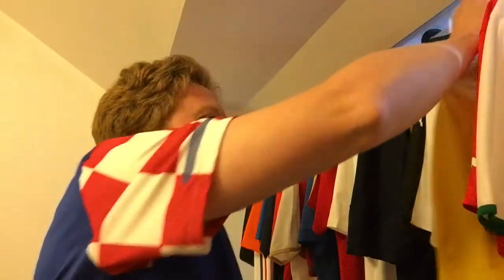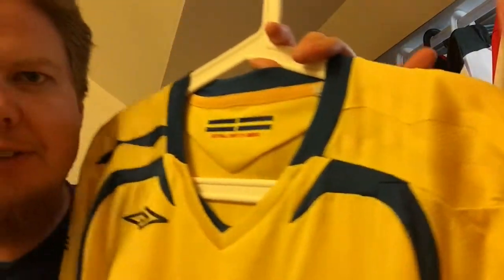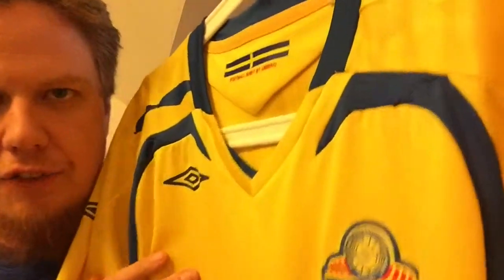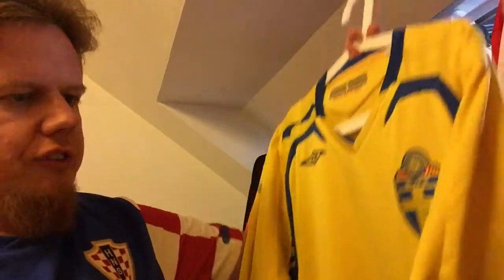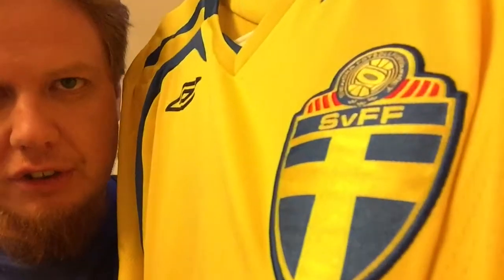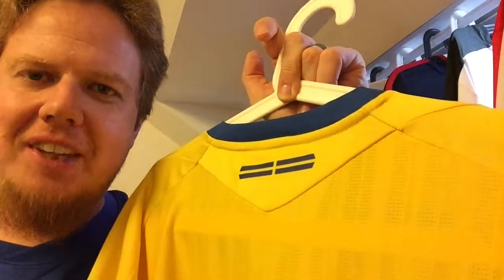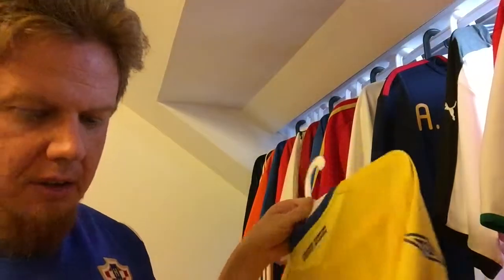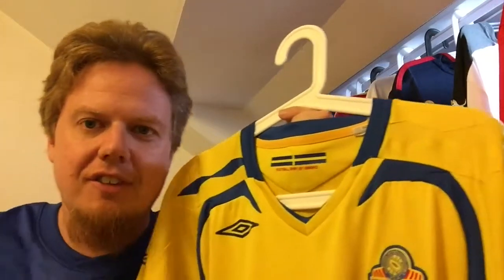Sweden (Home 2008-09)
In 2008 it was finally time to get a Sweden jersey. My mother was after all born there.